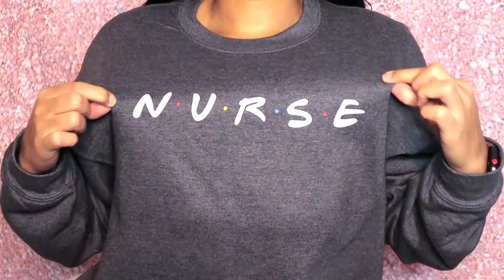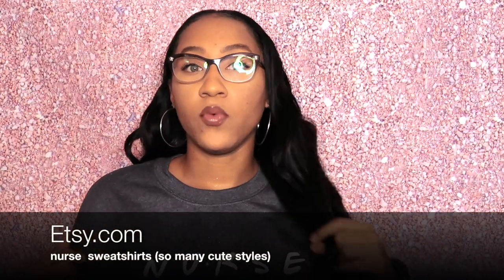SELF CARE TIPS ON A BUDGET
Hey loves! Here are a few ways to decompress after a long day but keep it realistic to people's budgets. Please let me know what you think and how you choose to unwind after a long day/week.

Facial Steamer:

Essential Oil:

Diffuser (couldn't find the exact same one):

Face Mask: